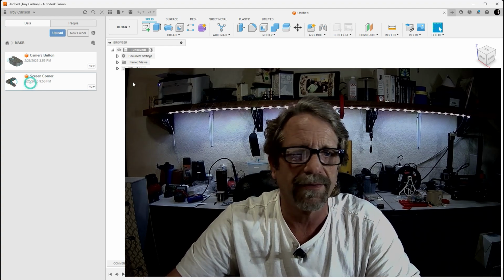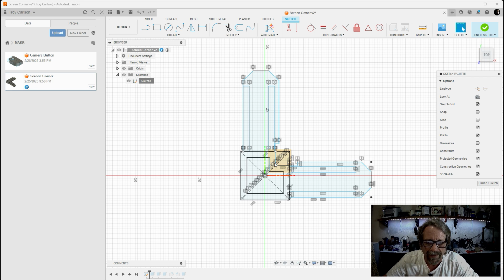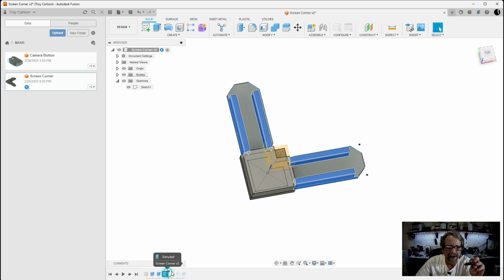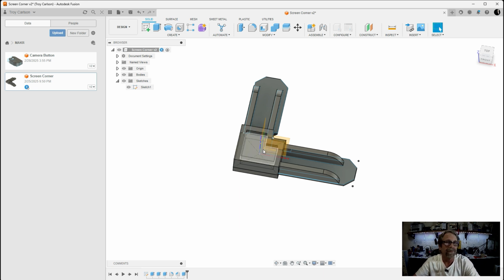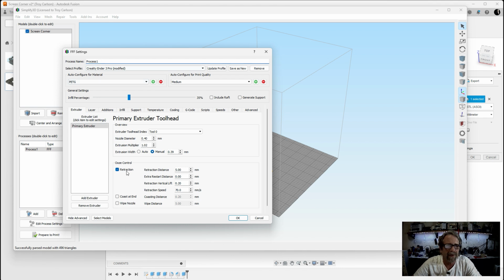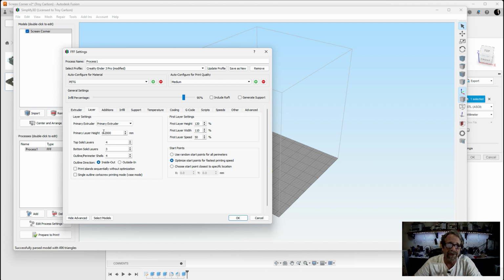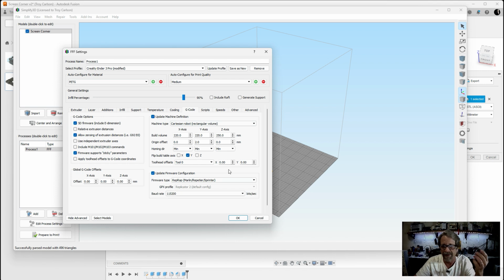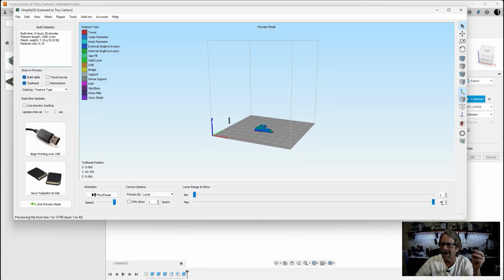3D Printing a Screen corner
Quick tutorial using Fusion 360 and Simplify 3D

A quick shoutout to those before me, who made this possible.

There are a lot more, and really good content.